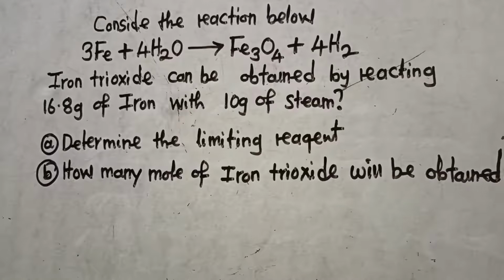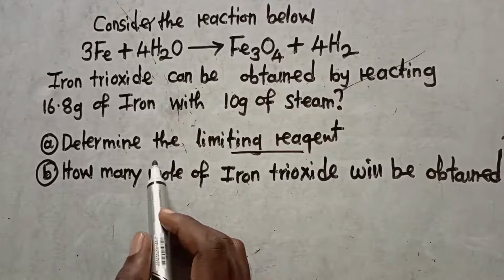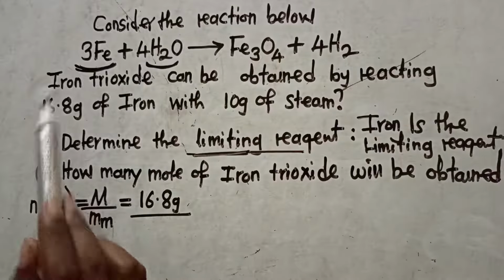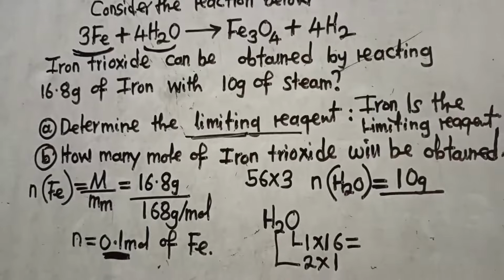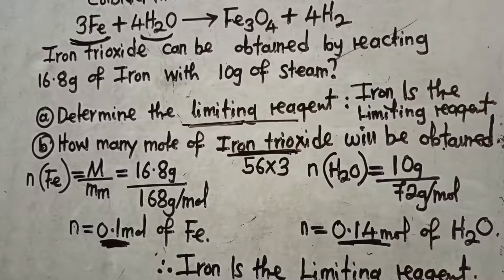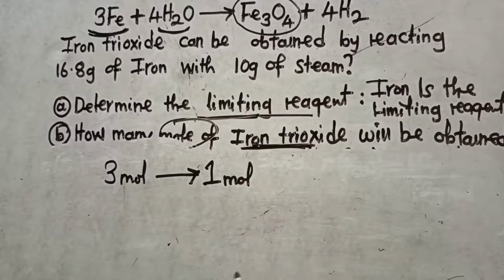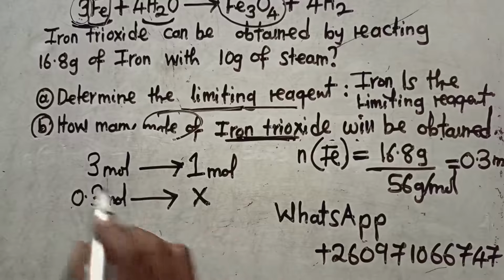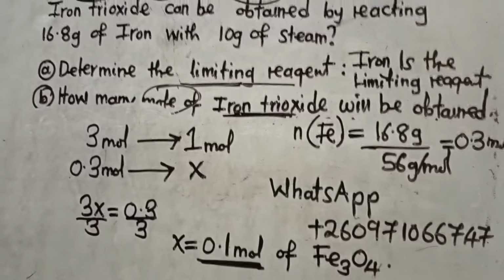Stoichiometry - Limiting reagent And How to Calculate Moles from Equation.